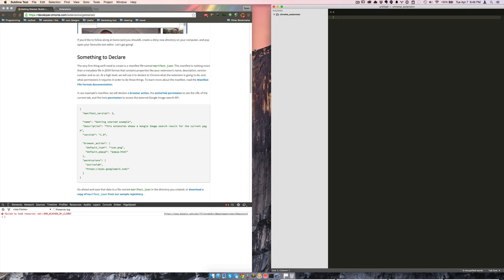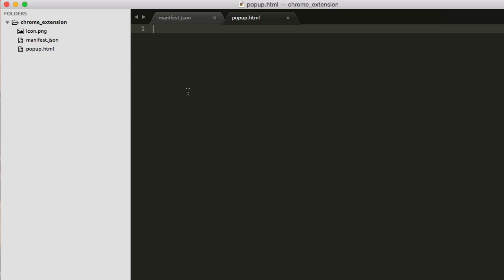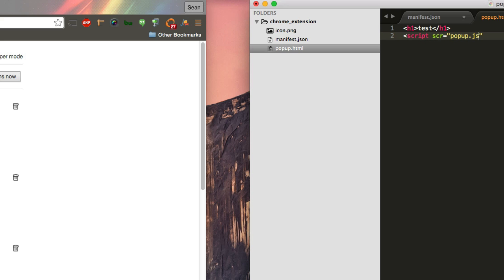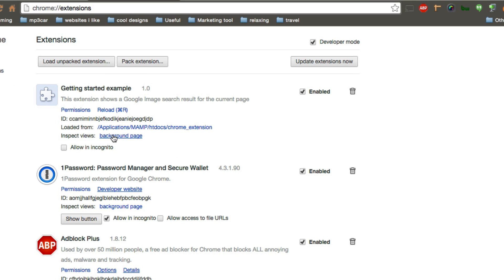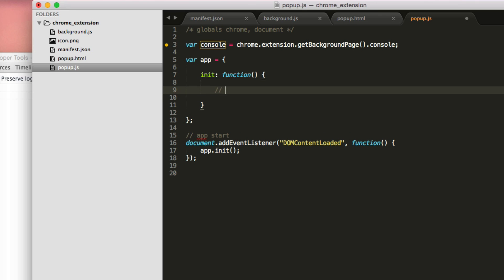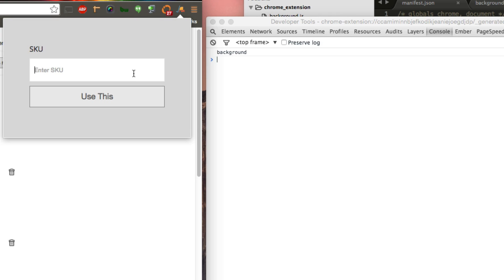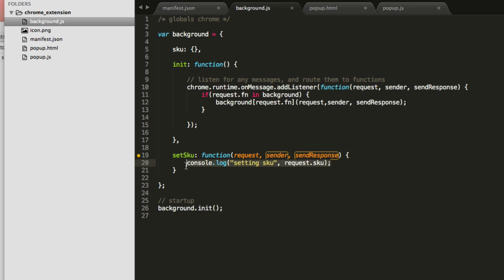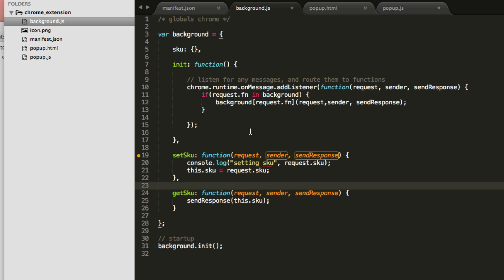Chrome Extension OOP with Persistent Data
Here we learn how to build a chrome extension with an object oriented mind set. We pass data from background to popup using messages so we can persist data between popup openings.